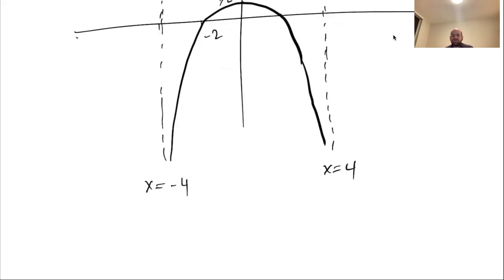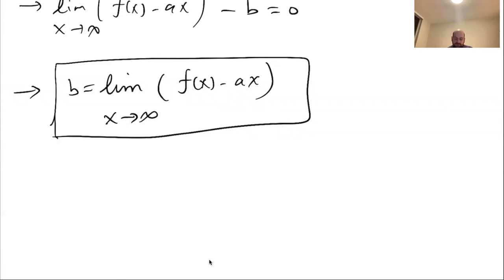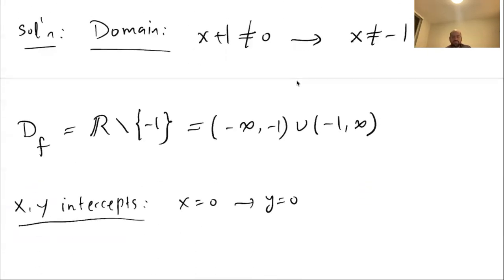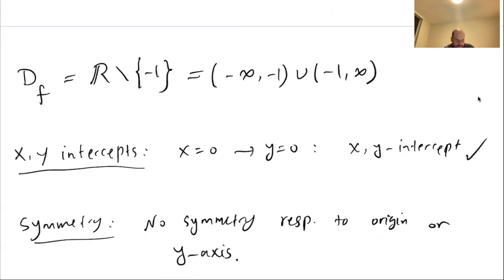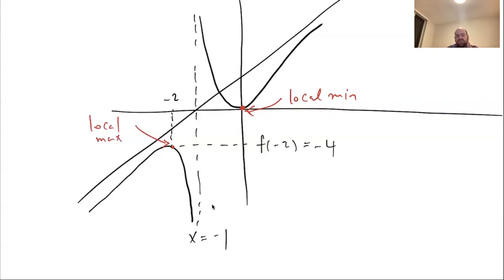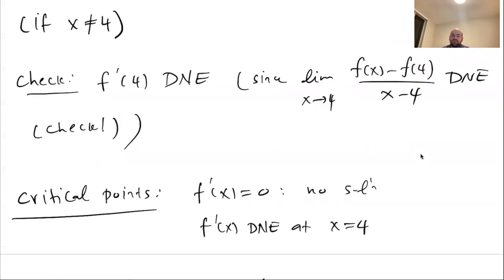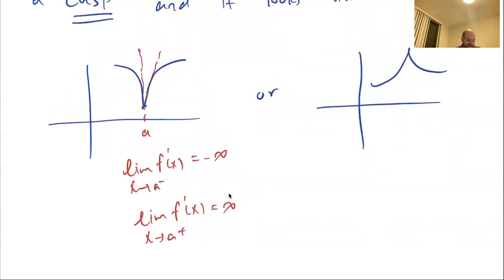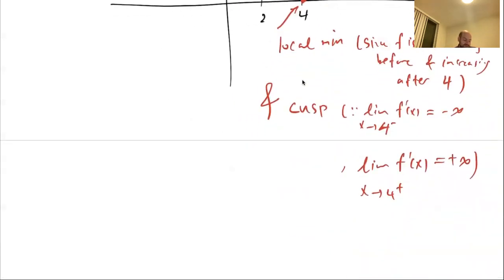Lecture 19 (Calculus I for Science)-part 2